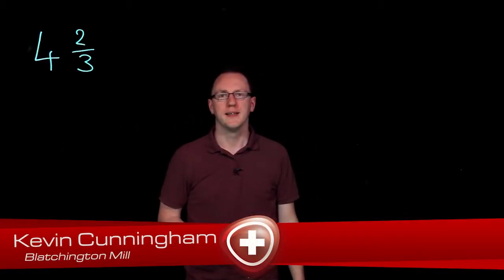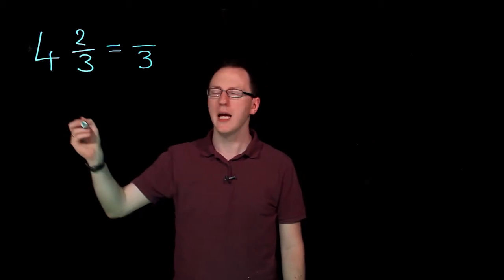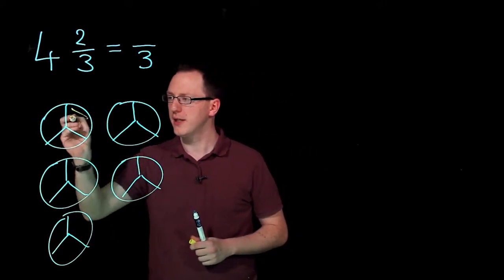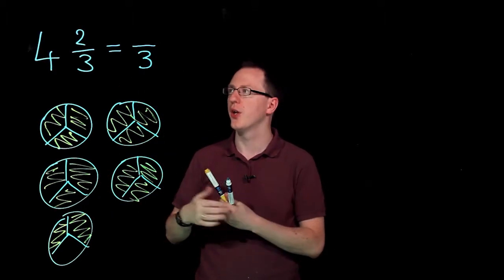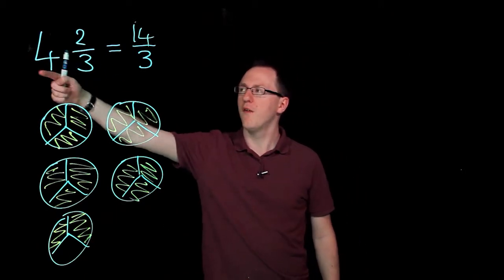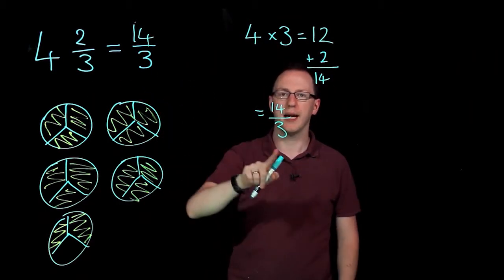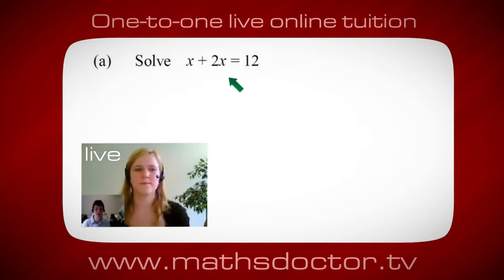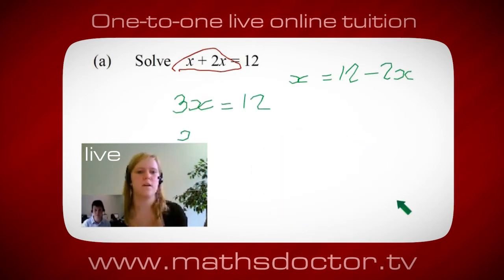71 Top heavy fractions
Maths GCSE - Top heavy fractions